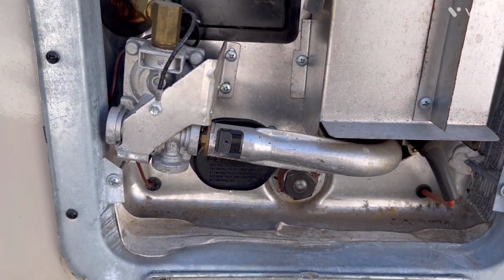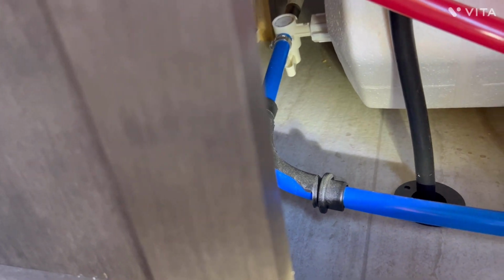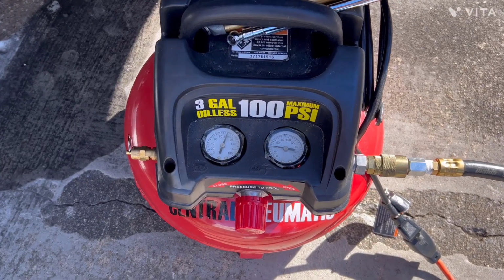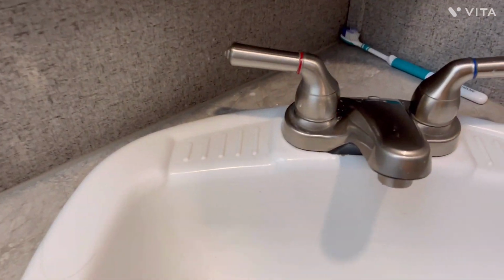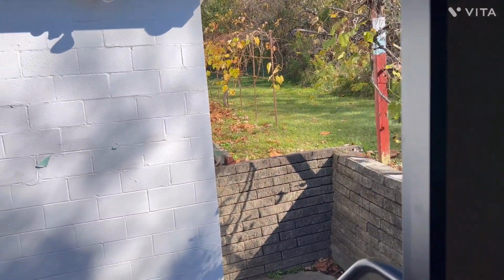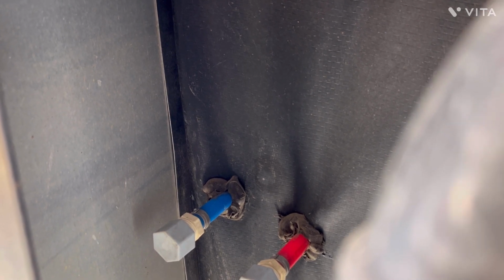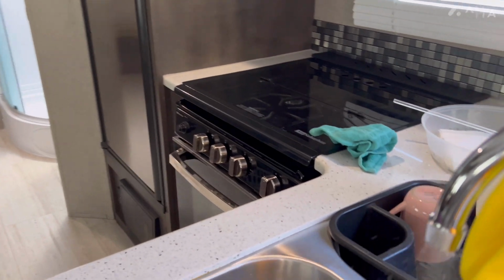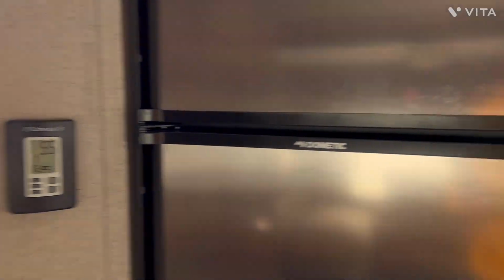Winterize your RV this way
Here is how to Winterize your RV without putting any RV antifreeze in your water lines. This method has worked well for me and it is what I like to do .